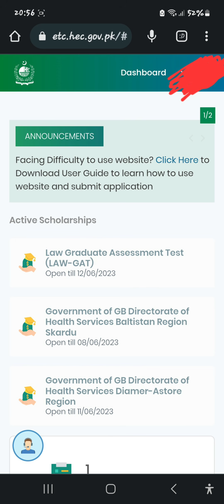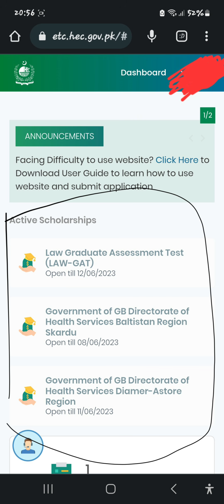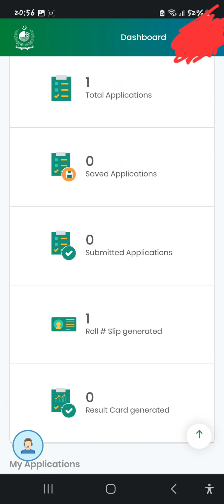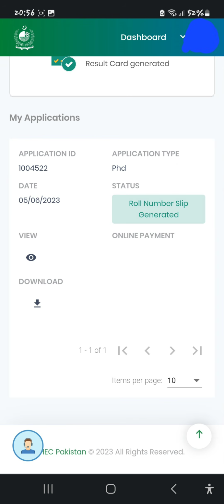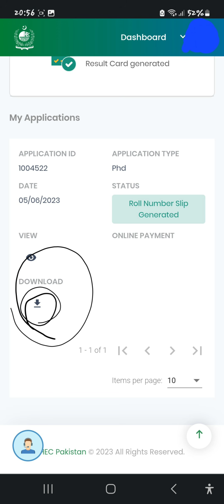how to download roll no slip for hat test 2023 | step by step guideline | complete video |hec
guideline for downloading hat test rolls no slip. Test Date:11th-june-2023